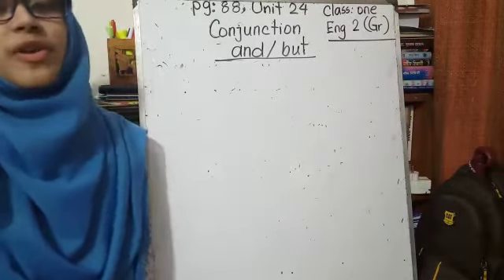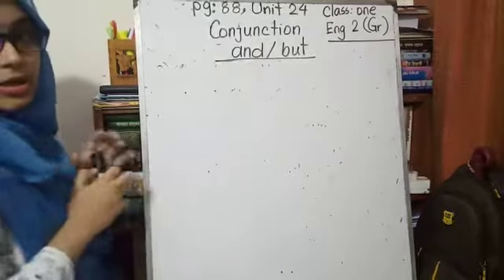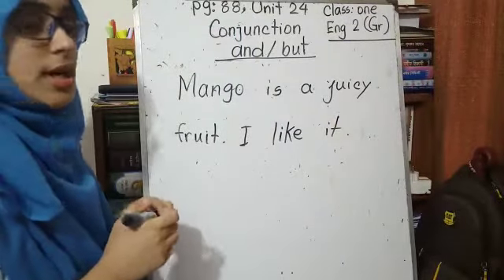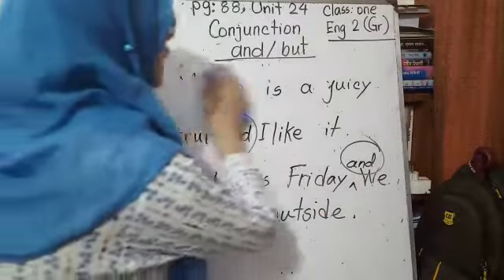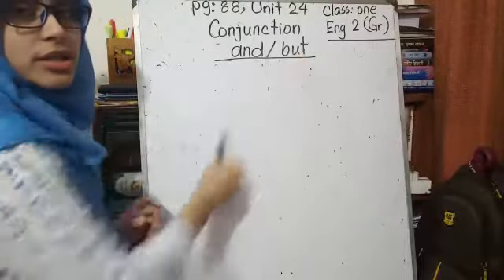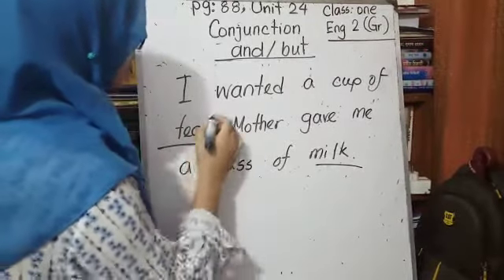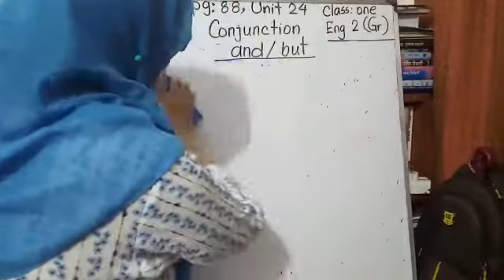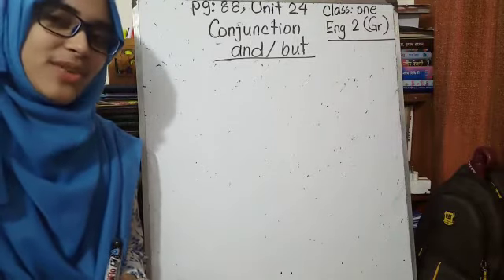Class 1 English Grammar (lesson 6) by SA miss